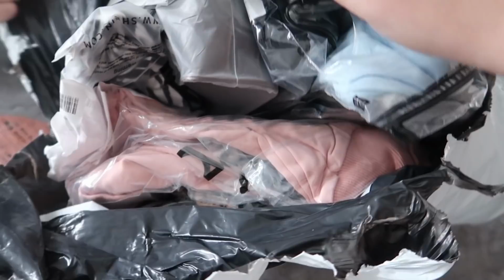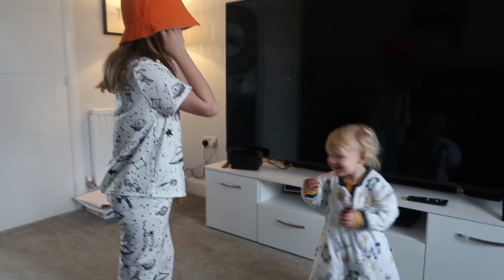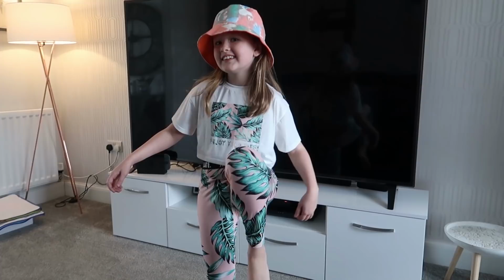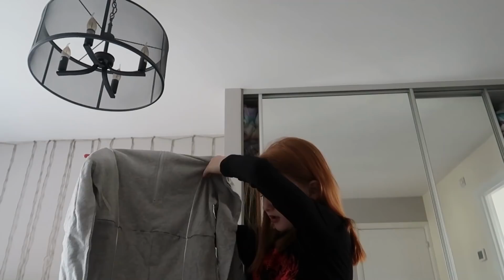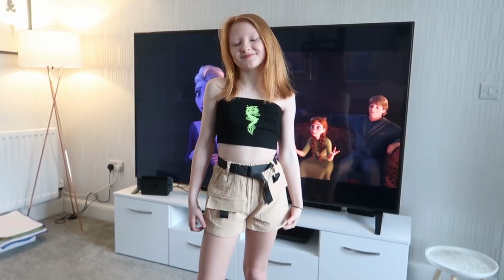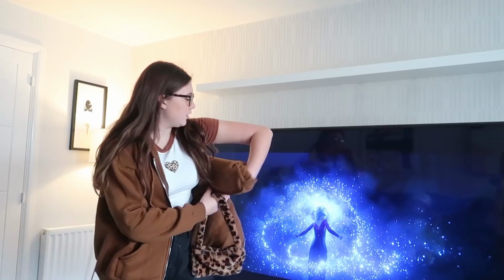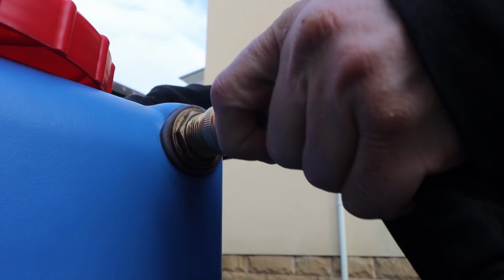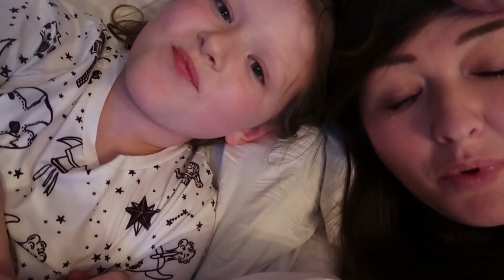SURPRISING MUM WITH A TOP SECRET SHEIN HAUL!!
The girls made a top secret Shein order and it arrived! So we surprised Mum and did a huge try on HAUL!!

Our Previous Video:  @The Ingham Family
Isabelles Channel:  @SassyBelle
Sarahs Channel:  @Sarah Says
Chris’s Channel:  @Chris Ingham
IFAM Extras:  @IFAM Extras
Our Mailing Address:
The Ingham Family
Biz Space
Albion Mills
Bradford
BD10 9TQ
UK
THANK YOU to every single one of you for being supportive and watching our channel, it is appreciated more than you'll ever know! ♡♡♡